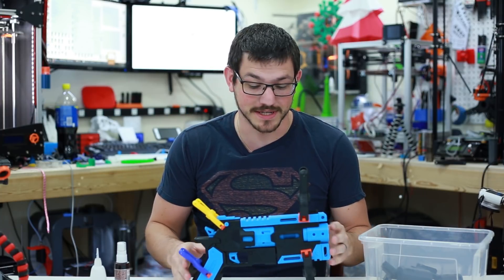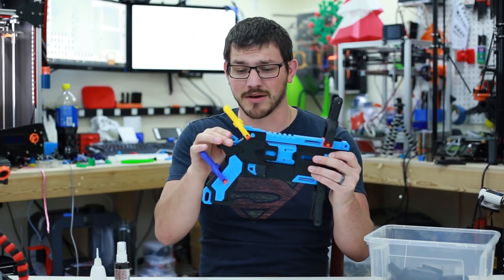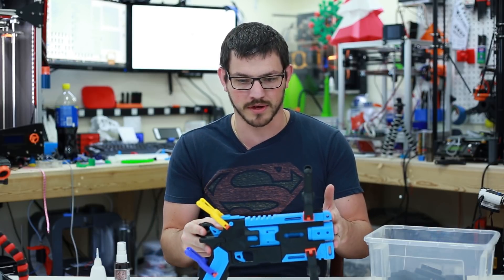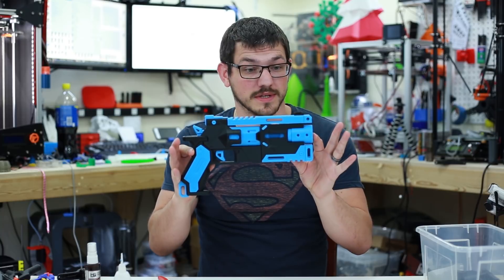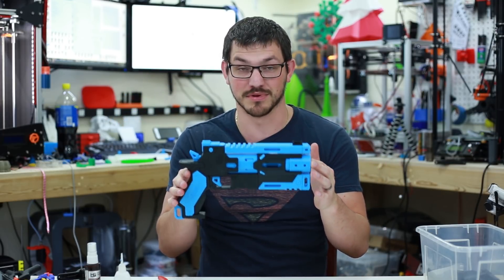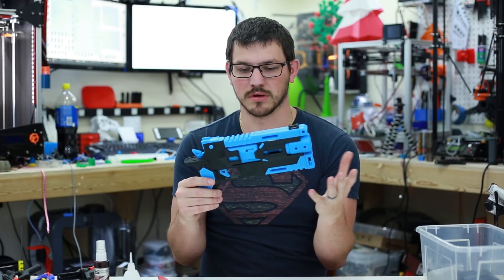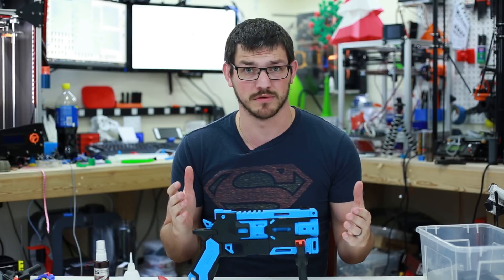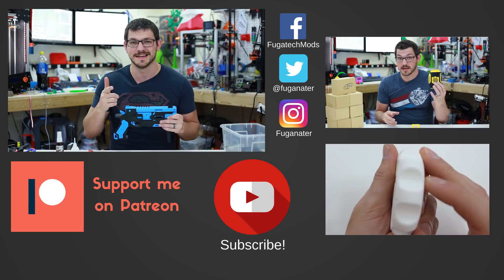3D Printing Titanfall Wingman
The B3 Wingman is a Pilot anti-personnel revolver handgun from Titanfall and I just printed out one! Today I am going to assemble it and go over the model. Next step will be printing an Atlas... I may need a bigger printer.

"Alright alright how about we settle this outside the cockpit?"